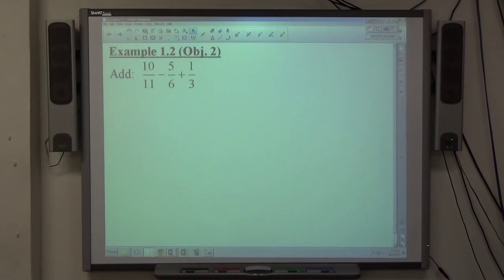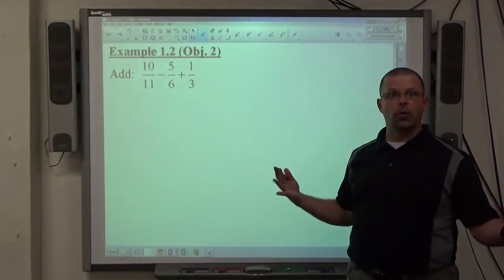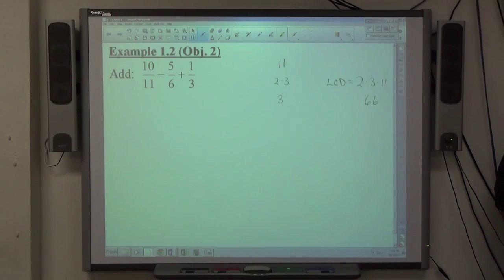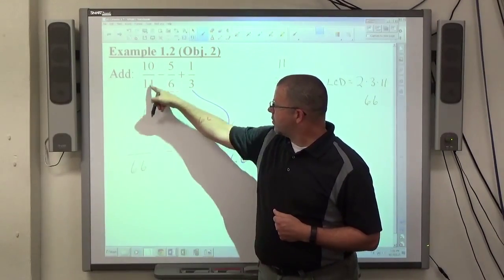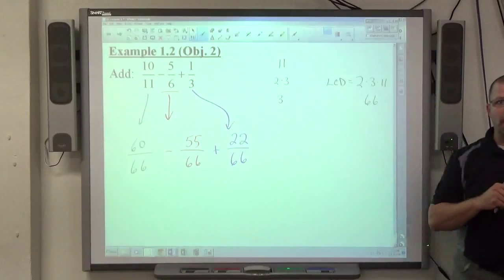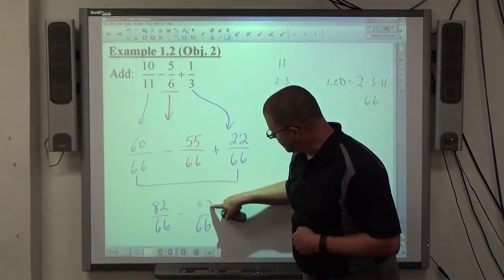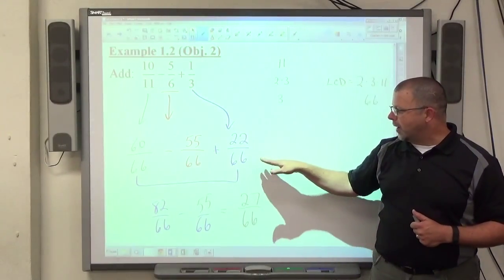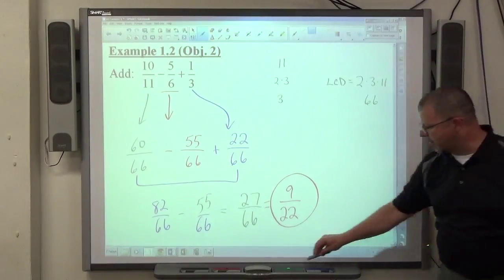Algebra I Example 1.2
And and subtract fractions with unlike denominators.